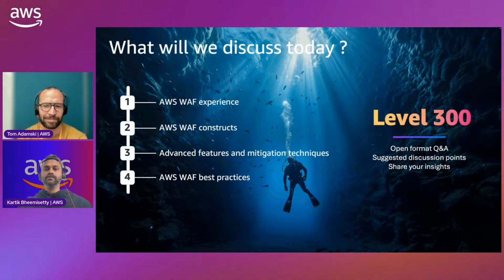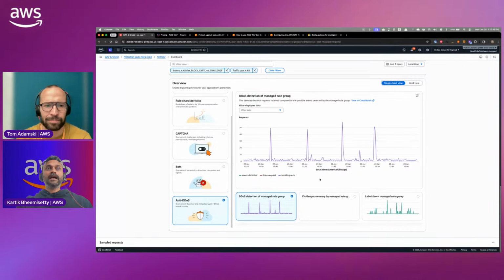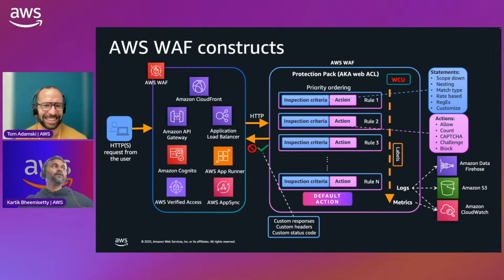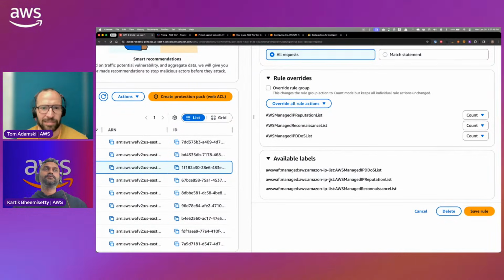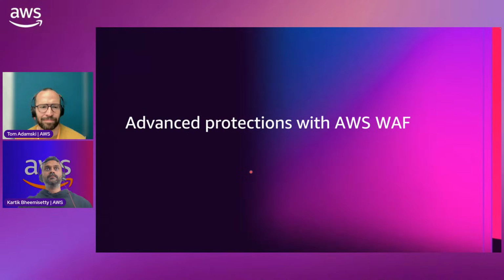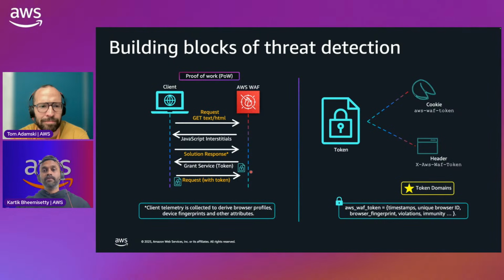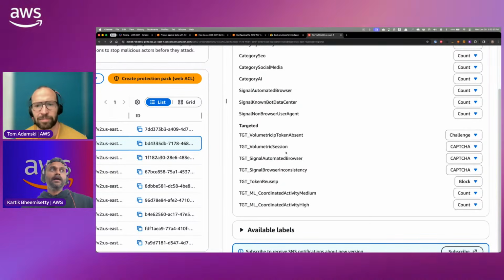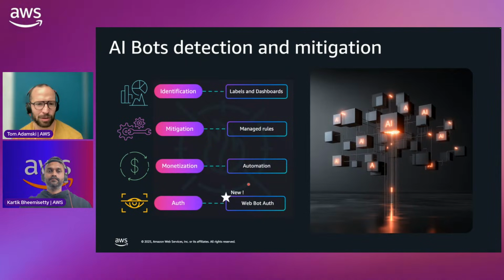re:Invent 2025 - Chalk Talk - I didn't know AWS WAF did this | The Routing Loop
Think AWS WAF is just for blocking SQL injection and XSS? Think again. In this interactive chalk talk, we'll dive into creative, real-world use cases - from deploying honeypots and shedding traffic, to stopping account fraud and mitigating DDoS at scale. We'll explore advanced configurations, walk through customer-tested patterns, and whiteboard strategies that make WAF a powerful tool in your security arsenal. Bring your questions and experiences - we're here to break the 'WAF does that?'